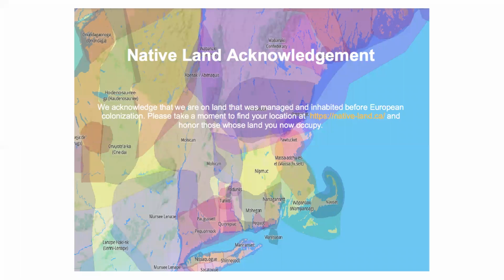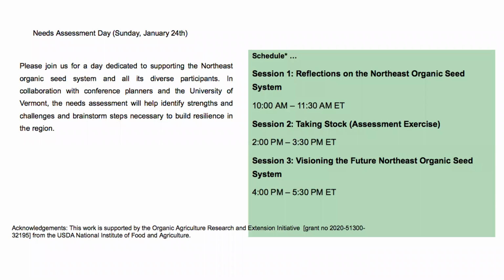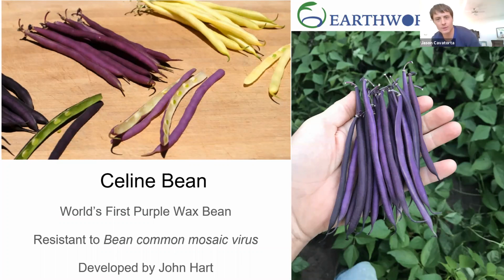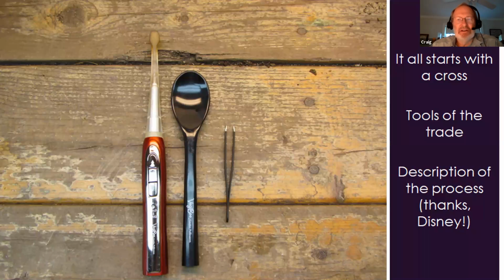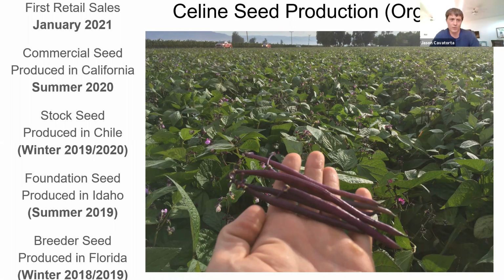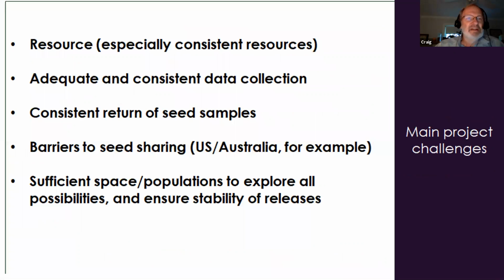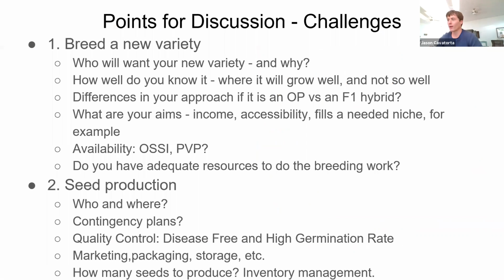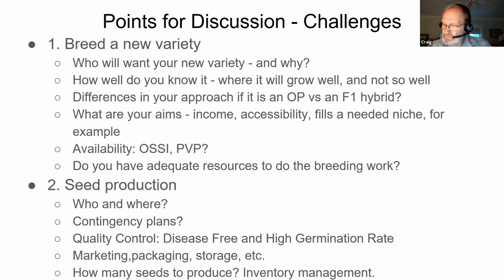Plant Breeders Day, Part 3; Now You Have a NEW Variety!! What's Next? / 01-20-2021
Visions for Classic and Emergent Models of New Variety Introduction
Twelfth Session at the 2021 Northeast Organic Seed Conference / 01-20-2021

Presenters: Jason Cavatorta of Earthwork Seeds, Petra Page-Mann of Fruition Seeds, Craig LeHoullier of Dwarf Tomato Project

Host: Adrienne Shelton of Vitalis Seeds

This 2021 Northeast Organic Seed Conference session recording is presented here for community use and distribution. Many many thanks to all the many organizers and presenters, as well as the working partnerships with University of Vermont, NOFA NY, Organic Seed Alliance, and the Bauta Initiative on Canadian Seed Security. Likewise, so many thanks to the many fiscal sponsors and the OREI conference grant funding that made this event possible! Enjoy and Share!